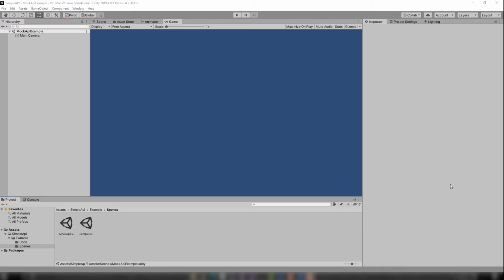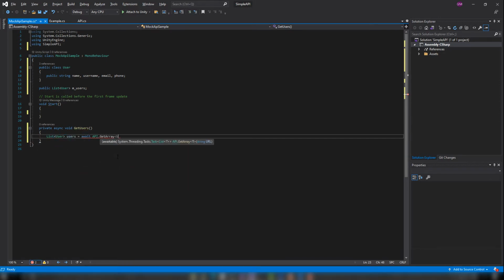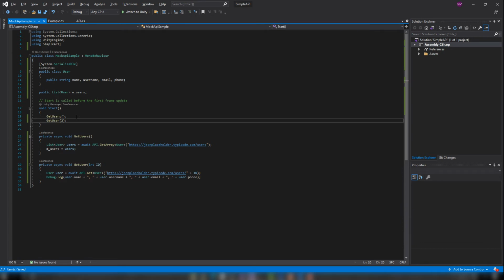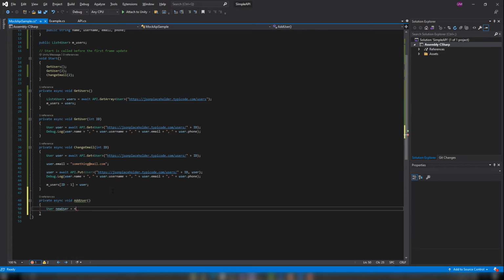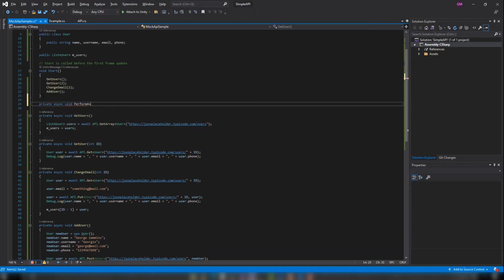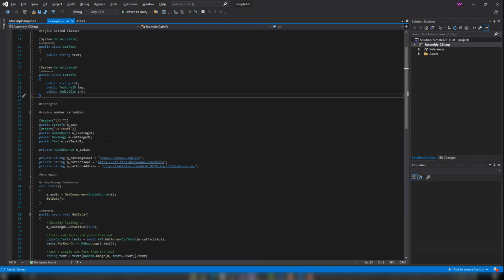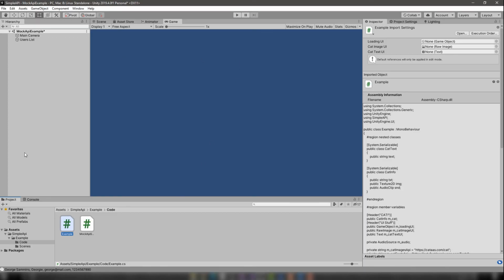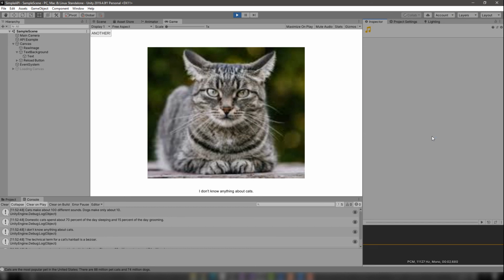SimpleAPI overview/tutorial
Hey hey people, Gabe here.

Here's an overview/tutorial on how to use the SimpleAPI package in Unity, if you find it useful, please leave a thumbs up and check out my other stuff on the asset store, who knows, you might just find what you didn't know you needed!

Anyway, hope you enjoy, PEACE!